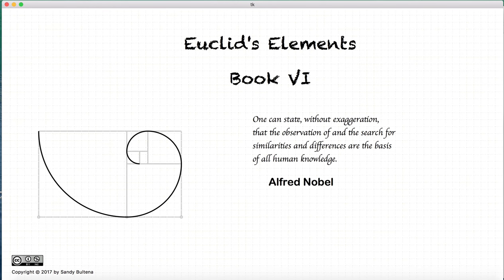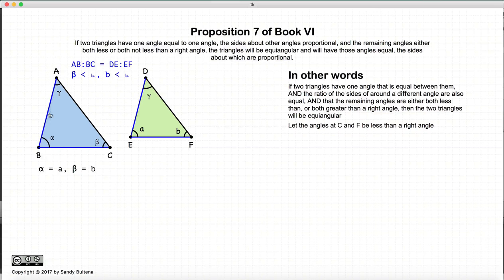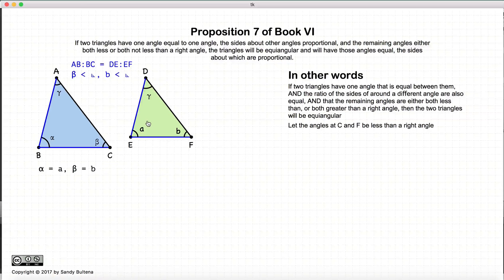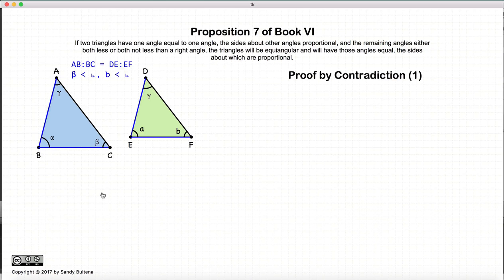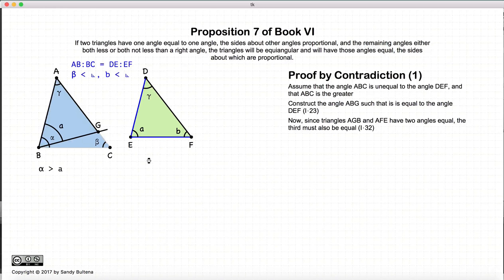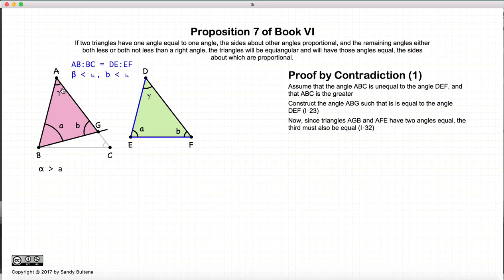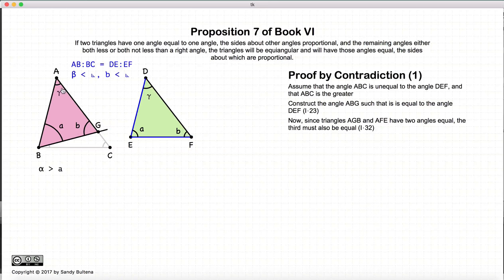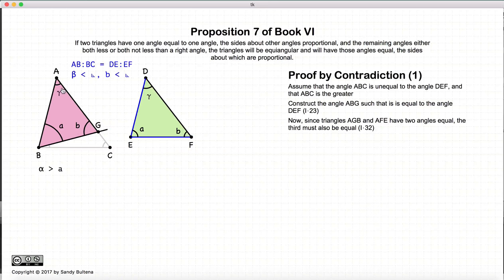Euclid's Elements Book 6 - Proposition 7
If two triangles have one angle equal between them, and the sides proportional about another angle, then the two triangles are similar both triangles are either acute or obtuse